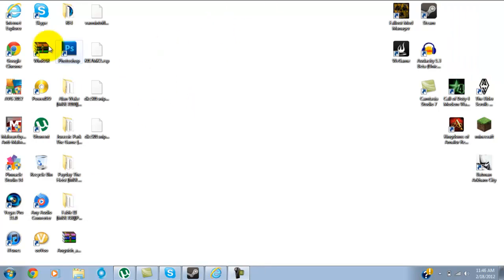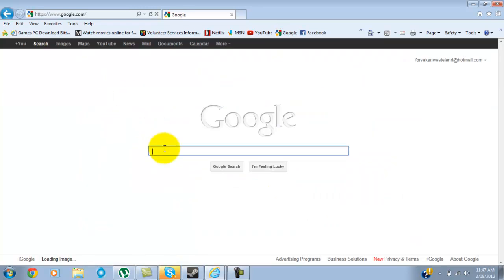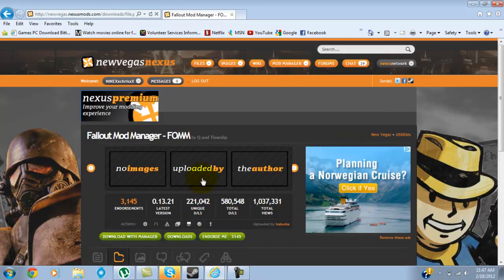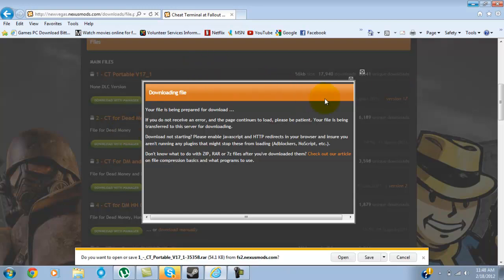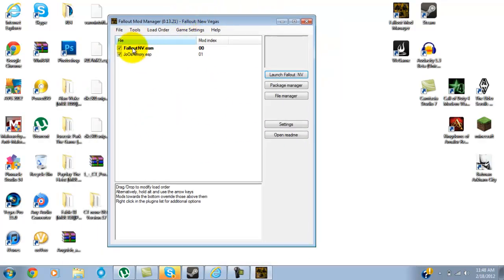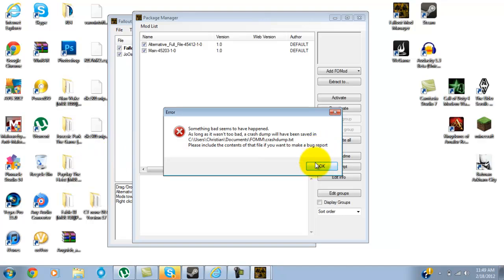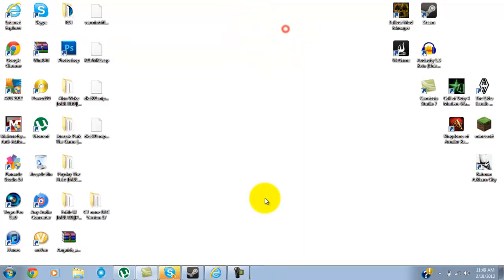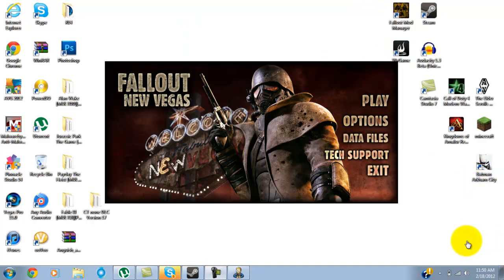How to Install & Use Fallout Mod Manager (FOMM)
Many People hae been asking for a tutorial on how to install Fallout mods:) heres how:D